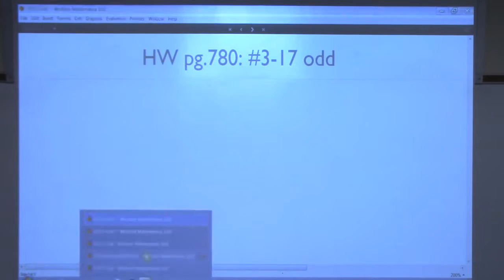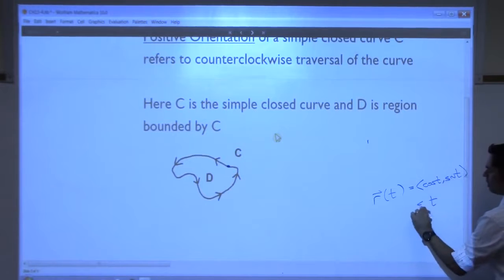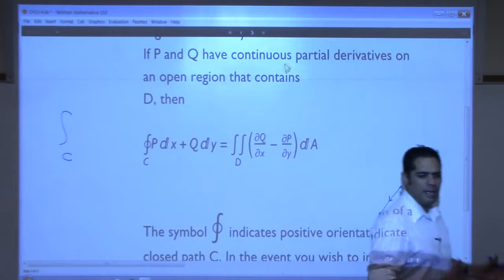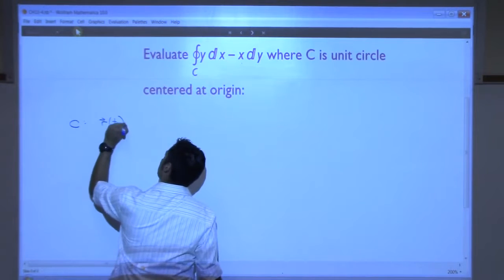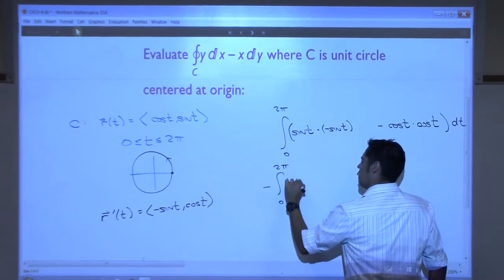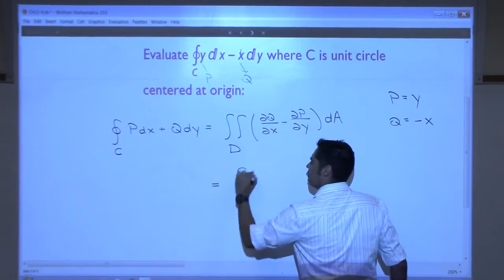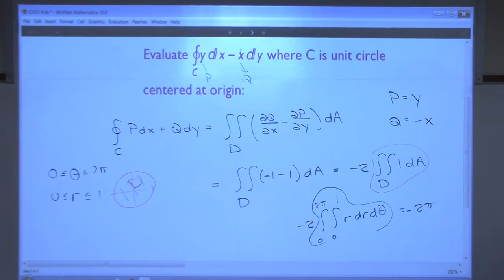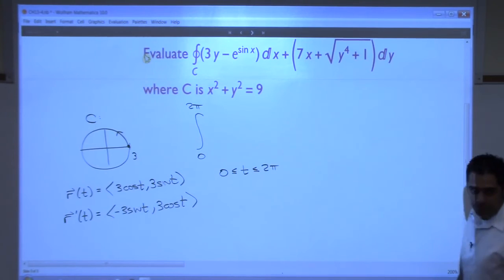2415 13-3 Fund Thm Line Integrals and 13-4 Greens Theorem part4